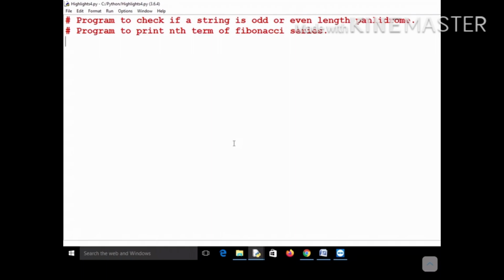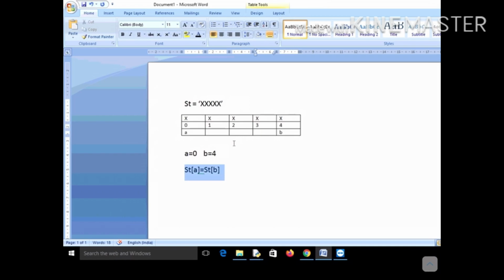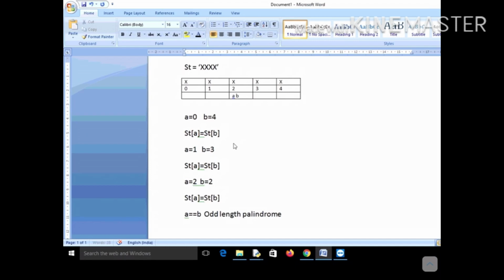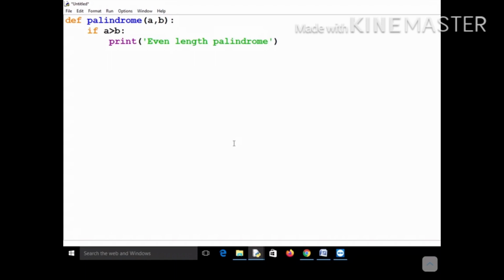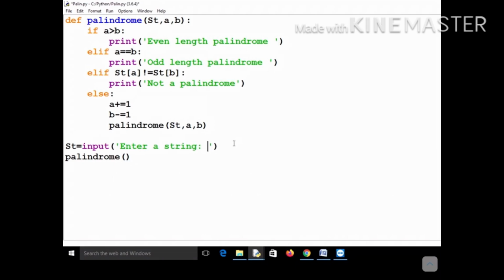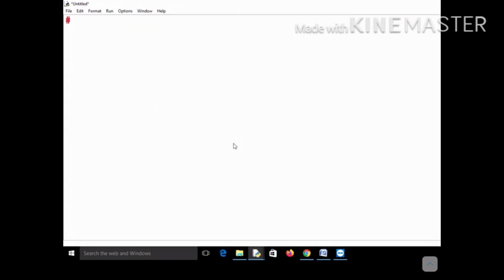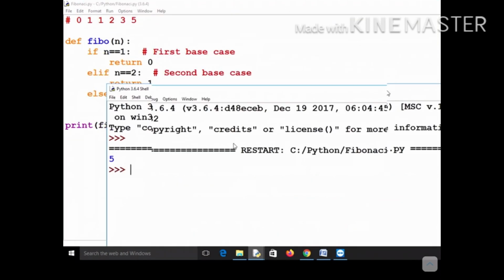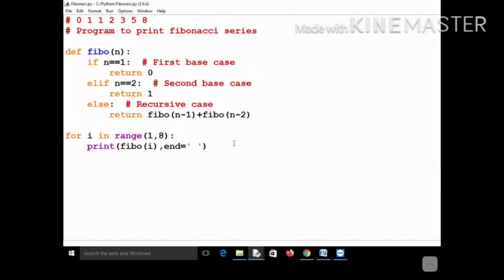Lecture 15: Programs based on recursion - II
Two very important recursive programs to check palindrome string and print fibonacci series have been discussed in this lecture.